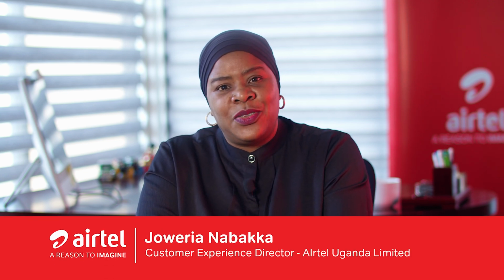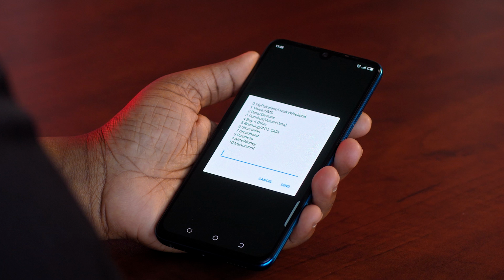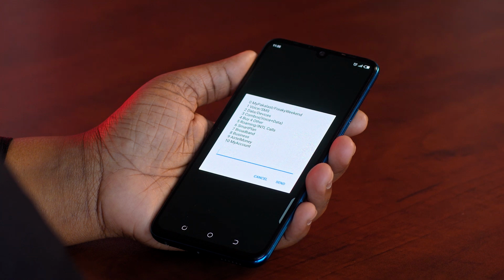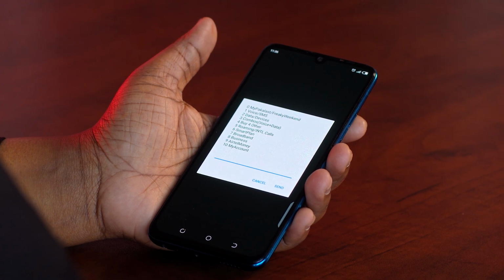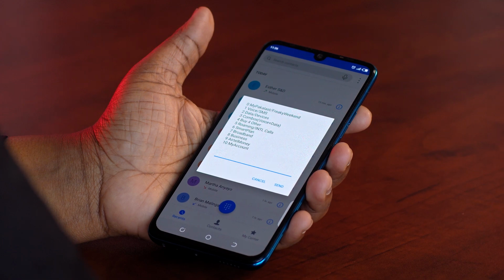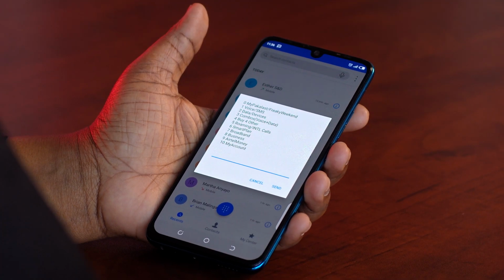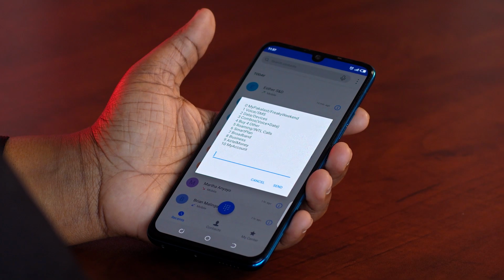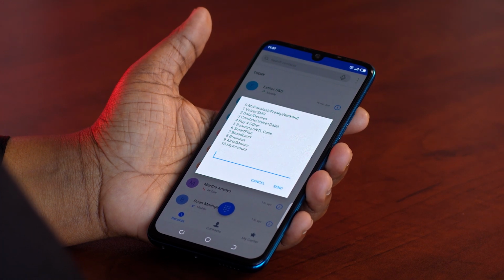How to Use Airtel’s updated *100# Menu.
BeeraSmart Joweria Nabakka, our Customer Experience Director explains the enhanced features of the *100# service. Follow for a step-by-step explanation.